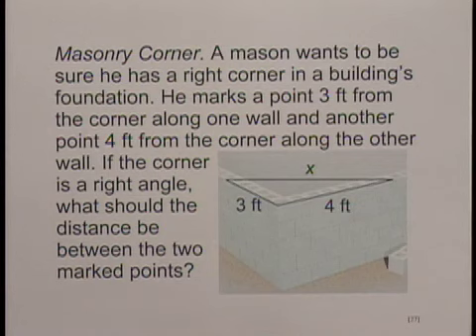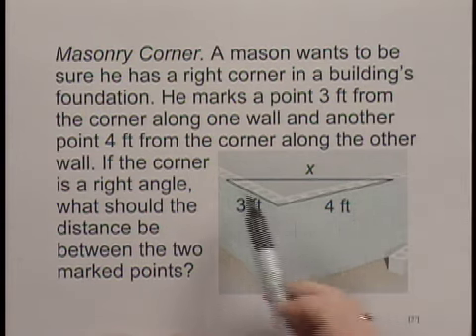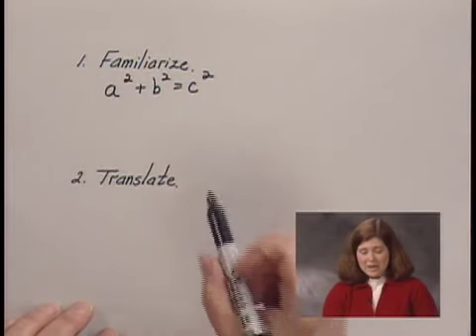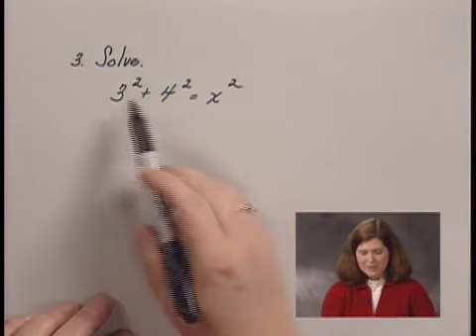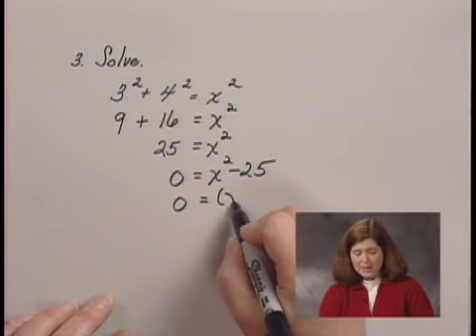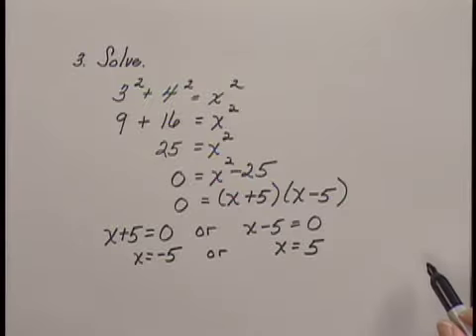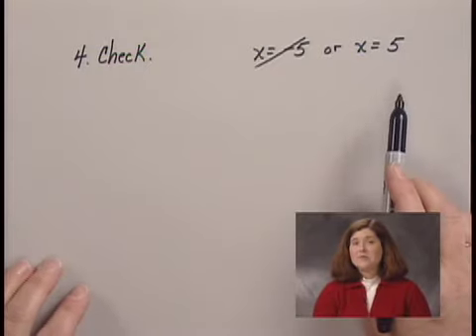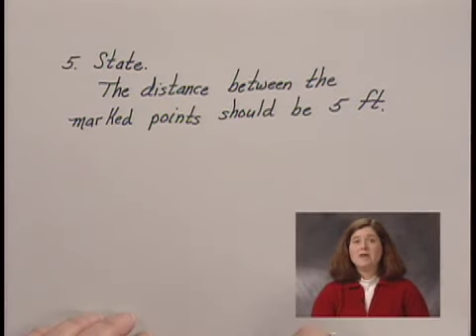Introductory Algebra Ch5 Ex29